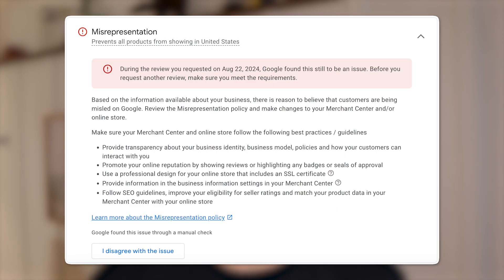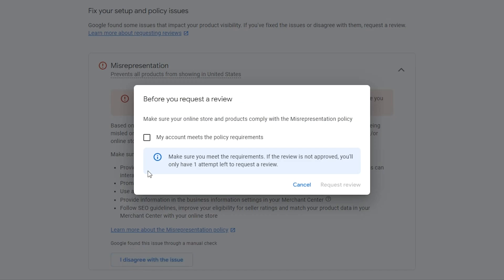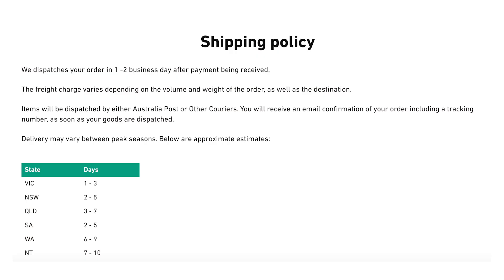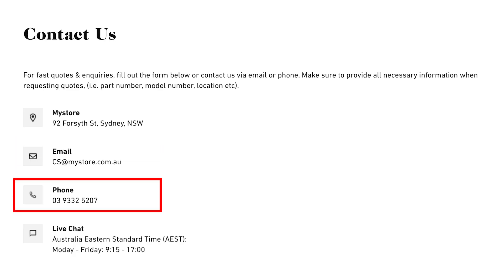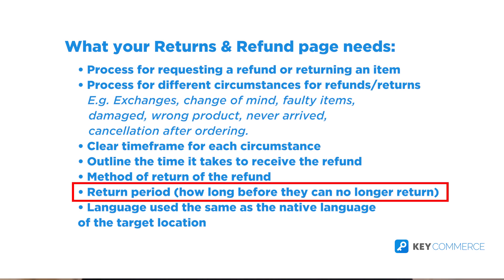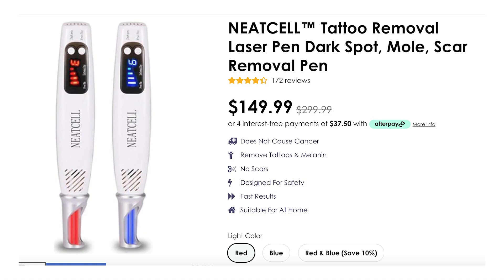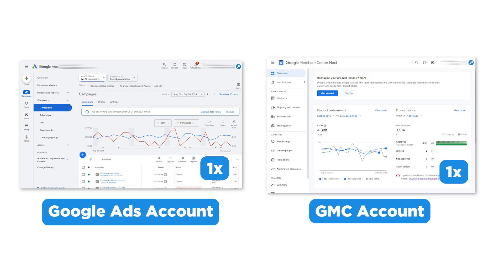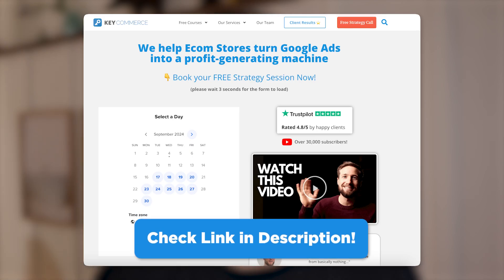Easily Fix Google Merchant Center Suspensions in 2025 (Full Walkthrough)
👉 Account still suspended after trying everything? We help stores get reinstated every week — here’s where to get help

This video shows you exactly how to fix common issues in your Merchant Center, avoid suspensions, and make sure your store follows Google’s rules. You’ll learn how to spot problems and get your Shopping Ads running smoothly again.

Who Are We?
We’re a team of Google Ads Ecommerce marketers that love tinkering and tweaking our client’s ads to generate more sales and profits. Operating since 2015, we’ve worked with hundreds of Ecommerce stores to set up their Google Ads, Google Merchant Center accounts, and everything in between.
Work With Us!
⚡️ FREE AUDIT: Apply to get a FREE Google Ads Audit [limited per month] ➡︎
⚡️ CHAT WITH US: Let’s Zoom and talk about how we can grow your Ecom store with Google Ads ➡︎
⚡️If this video helped, you’ll probably get a ton out of our Skool community too — we do weekly live calls and answer ad questions in real time.

🙋‍♂️Have a question about dealing with GMC suspensions? Drop it in the comments below, and we’ll get back to you!

🕘 Timestamps:
0:00 Googles "Risk Meter"
1:20 Why Does Google Suspend Stores?
2:10 Steps to Fix Your Suspension
2:30 GMC Suspension Checklist Walkthrough
13:05 Final Checks For Suspensions
14:00 Requesting Review
14:50 Don't Try To Outsmart Google
15:05 Don't Create a New GMC Account
15:20 Try Multiple Times